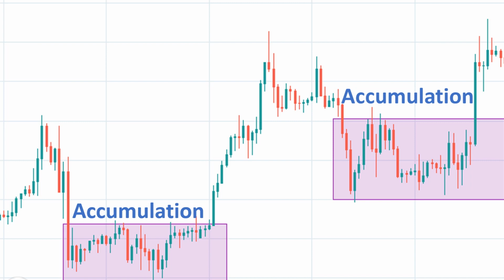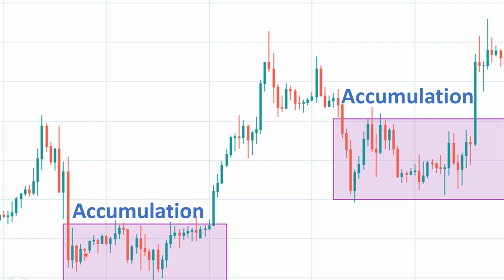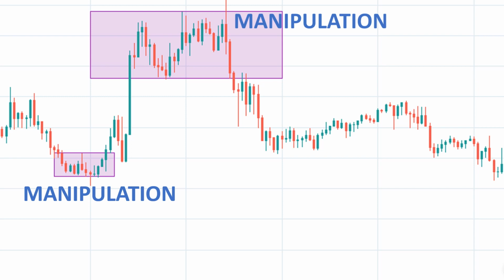BANK TRADING STRATEGY - MUST WATCH!!!